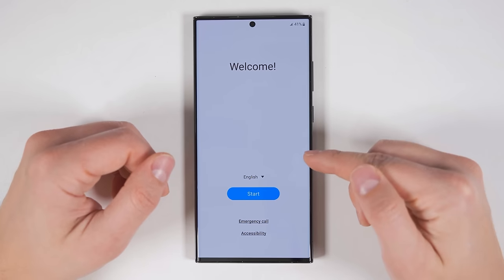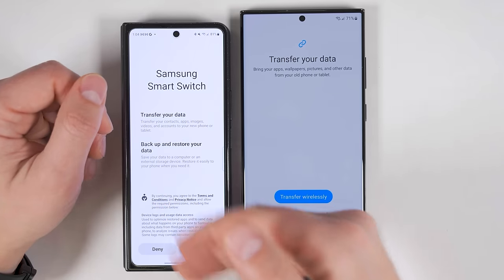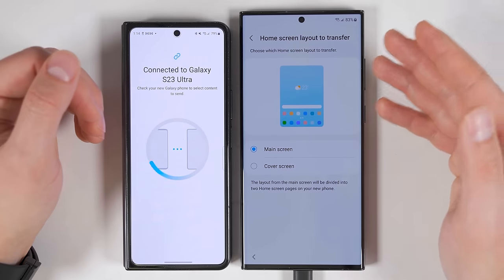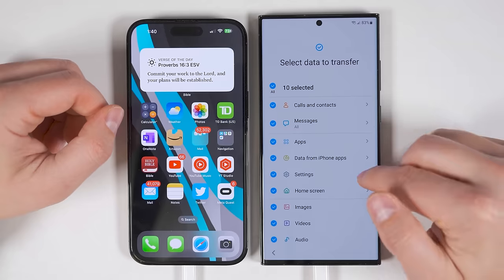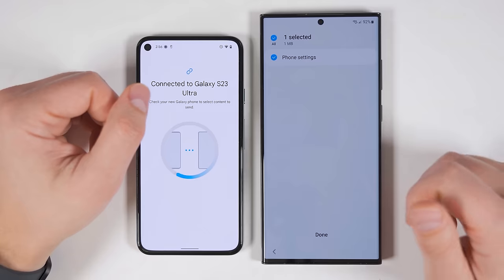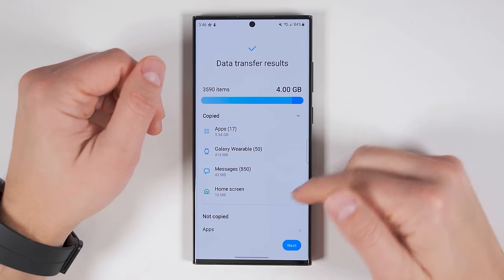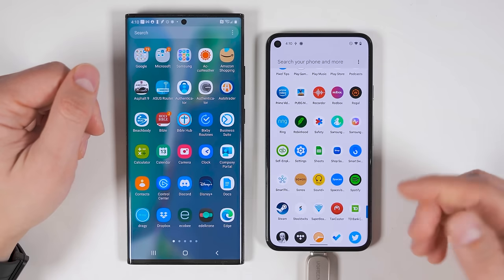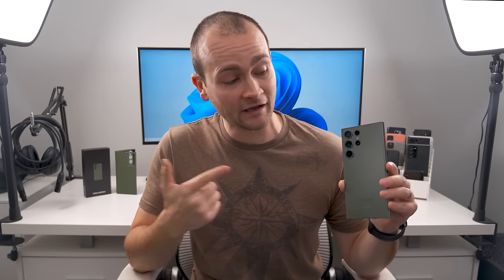Samsung Smart Switch - Transfer Everything From Any Phone!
Green 512GB Samsung Galaxy S23 Ultra fastest setup method! Here's the fastest way to transfer all of your data from an iPhone, Samsung device, or non-Samsung Android device (Pixel 5) to your Galaxy S23 Ultra! This method uses an app called Samsung Smart Switch.

Ugreen micro SD card reader
USB C stick
USB A stick

Timecodes:
00:00 Start here for all phones
02:51 Wireless VS Cable Transfer
03:33 What you CAN transfer from a Samsung device
05:54 What you CAN'T transfer
06:38 Transfer from an iPhone or iPad
08:30 IMPORTANT info for iPhone transfers
08:56 What you CAN'T transfer from an iPhone
09:26 Transfer from a non-Samsung Android (Google Pixel)
10:55 What you CAN'T transfer from an Android device
11:13 WhatsApp Message Transfer
11:43 Don't remove your cable!
12:09 Finishing touches for all transfer methods
13:59 Transfer Data from MULTIPLE devices
14:26 Transfer data WITHOUT your old phone!
17:41 Easily Transfer All Wi-Fi Passwords
18:36 Best Galaxy S23 Accessories!